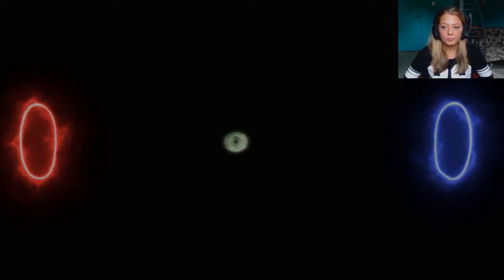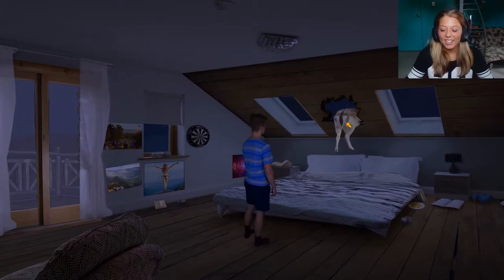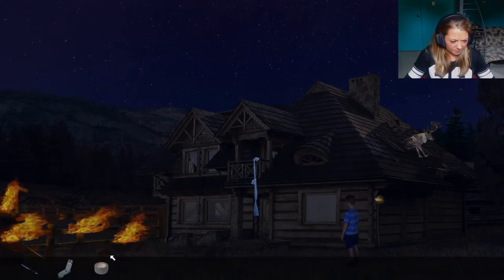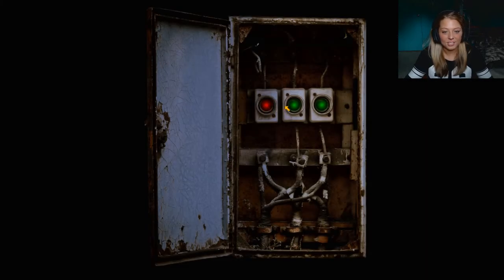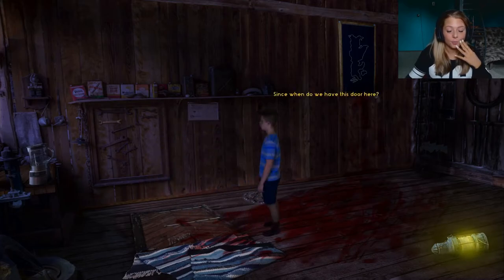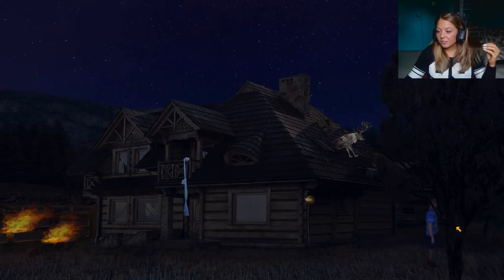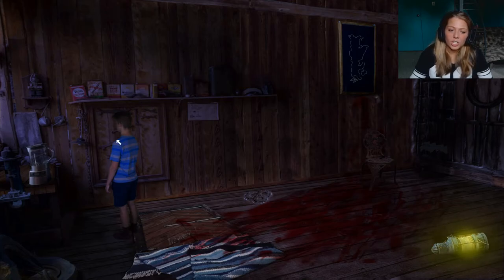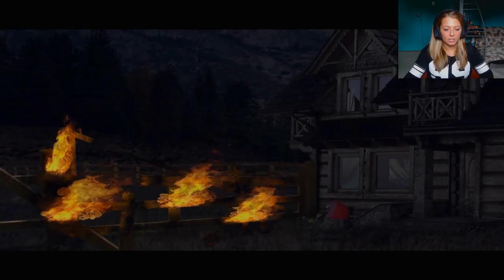"WhAt ShOuLD I dO WItH iT?" Cowapocalypse Part 1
It's coming. We all thought it would be zombies that take over, but we were wrong. The cows are coming...it's the Cowpocalypse.

What's up everyone, today I bring you part 1 of a game called Cowpocalypse.